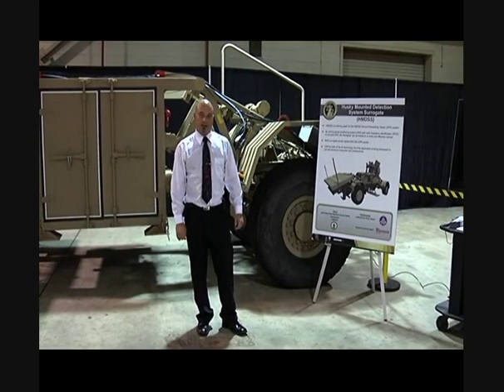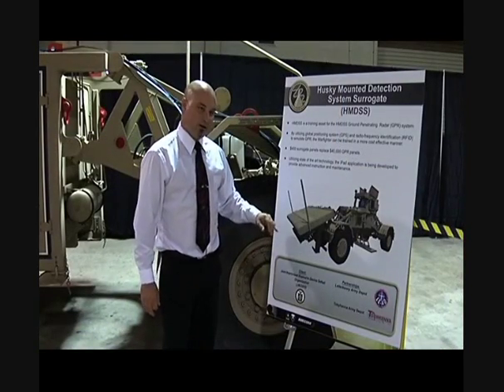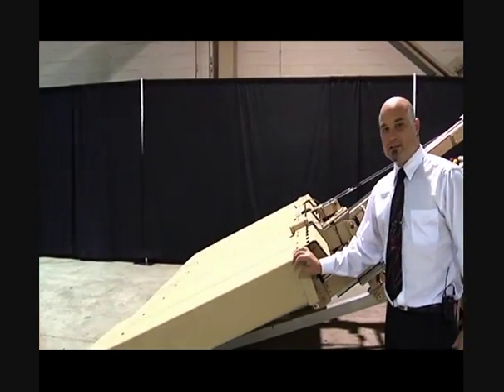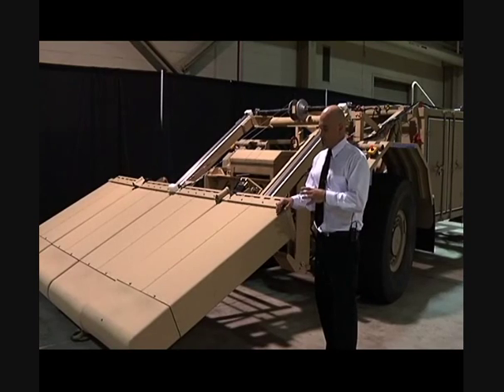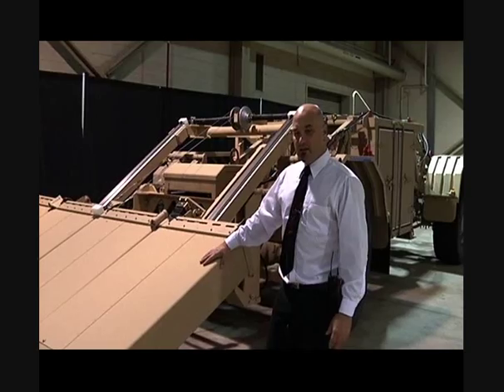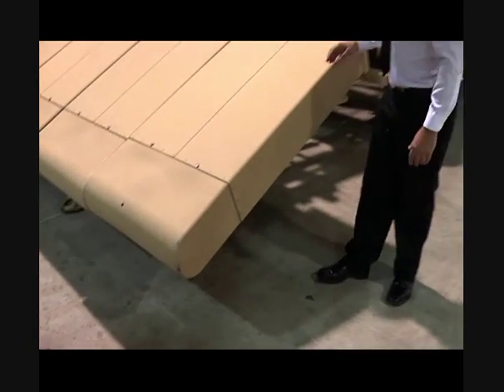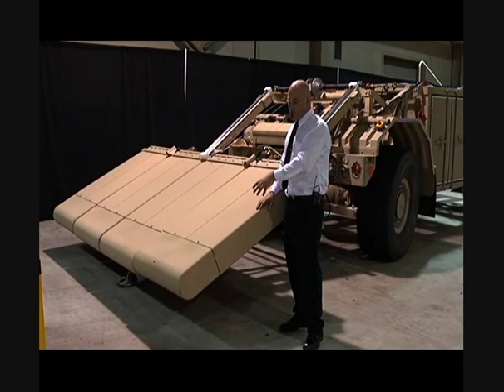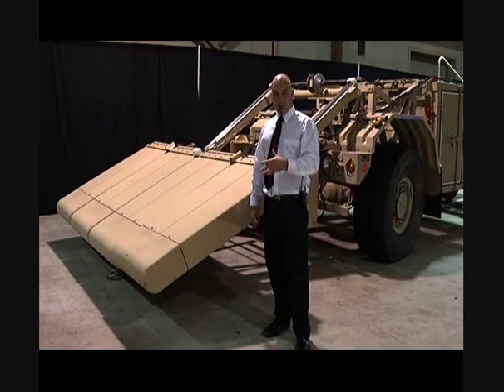Advanced Design and Manufacturing - Husky Mounted Detection System Surrogate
Peter Bryant, a contractor for ECBC's Advanced Design and Manufacturing Division (ADM) discusses the work he and his team members did to create a cost-effective Husky Mounted Detection System Surrogate (HMDSS). The HMDSS trains Warfighters on the ground penetrating radar (GPR) which detects metallic, mines or any kind of object that could be harmful to Warfighters. ADM was able to create the usually has $40,000 surrogate panels on the HMDSS for $400 creating a cost effective solution.